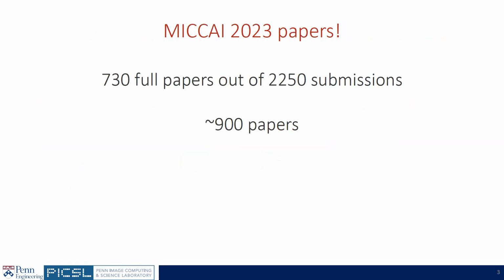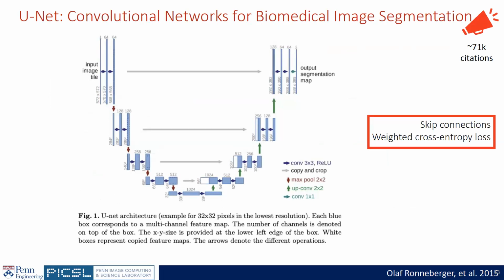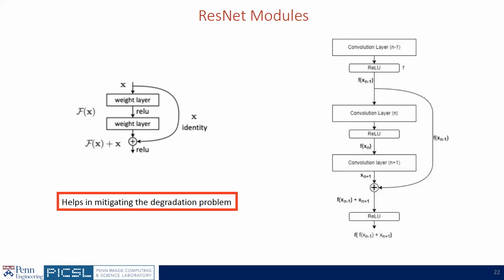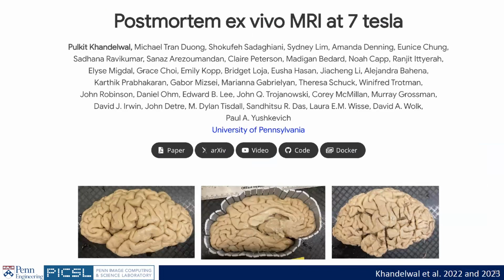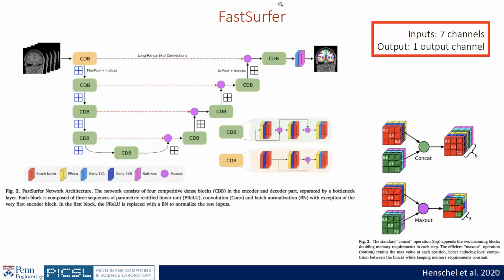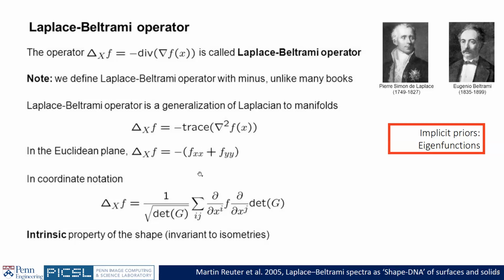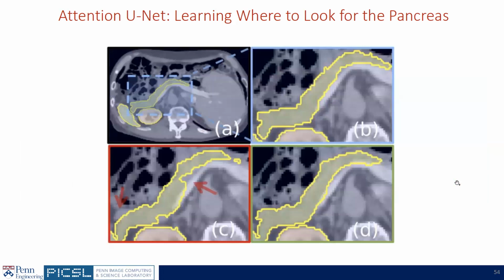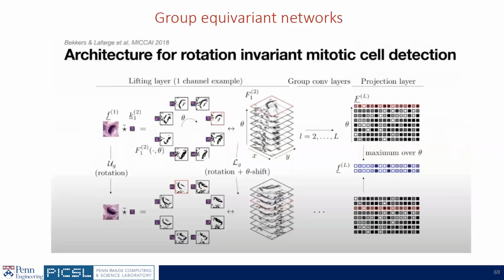Medical Image Segmentation with Deep Learning (Part 1): Guest Lecture at UPenn Fall 2023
Guest Lecture at the University of Pennsylvania October 2023
Course: Biomedical Image Analysis (BE/CIS 5370)
Guest Lecturer: Pulkit Khandelwal
Course Instructor: Prof. Paul A. Yushkevich